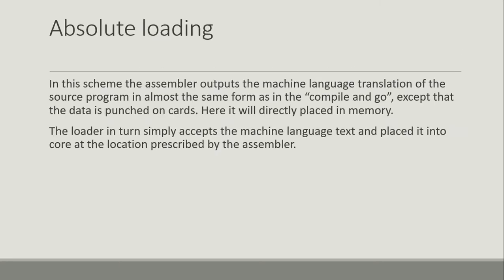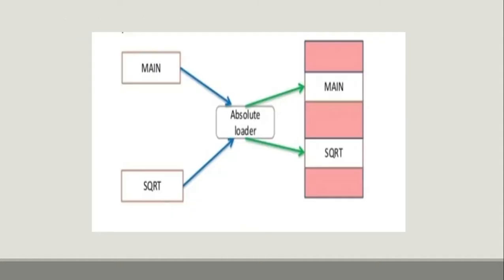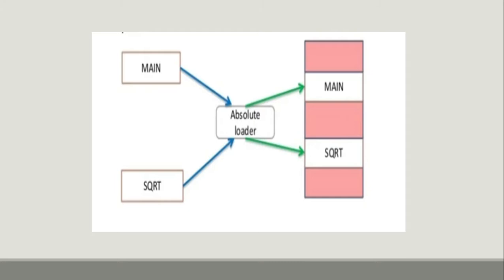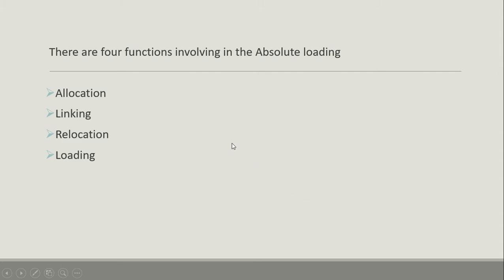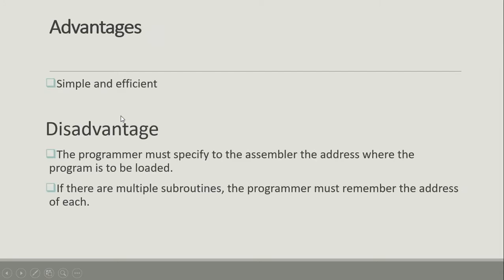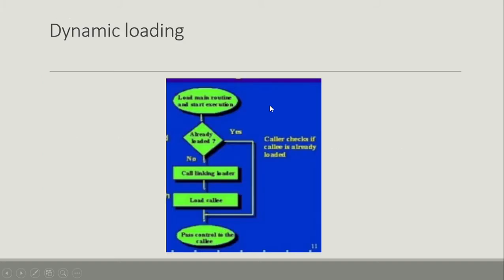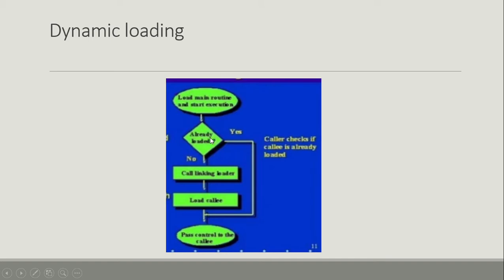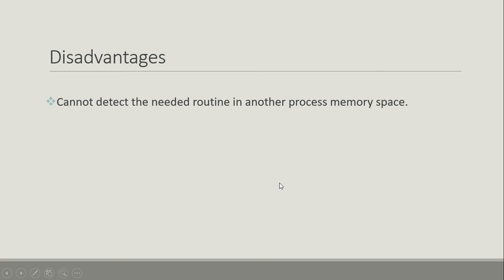Absolute and Dynamic loading in System programming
simple understanding of Absolute and Dynamic loading in System programming.